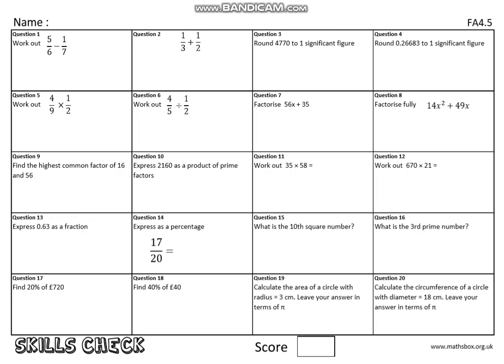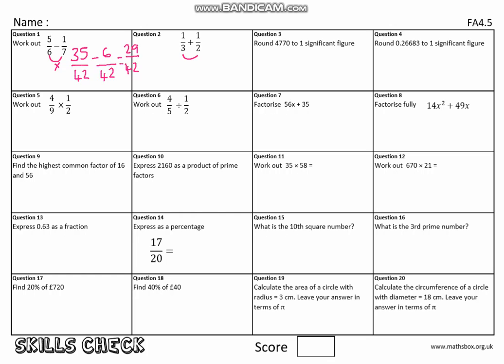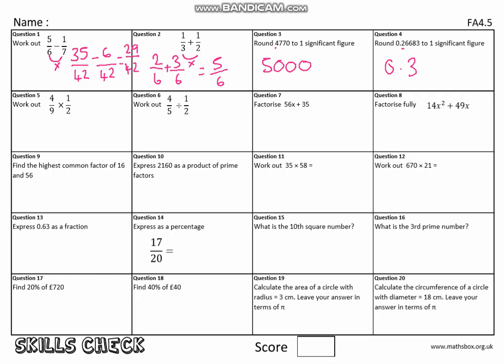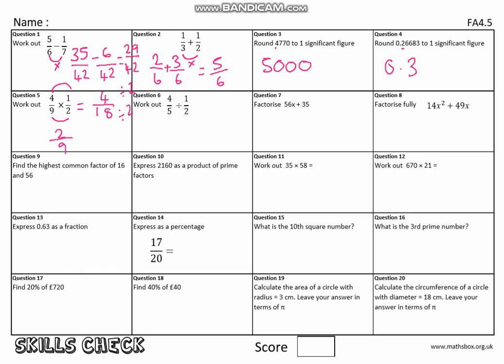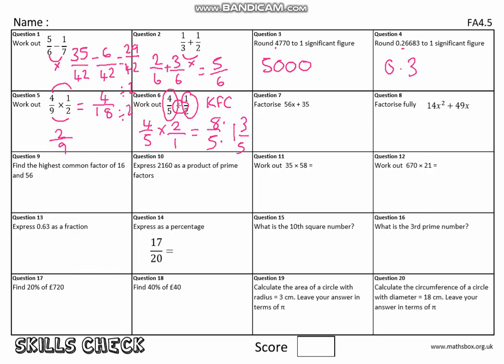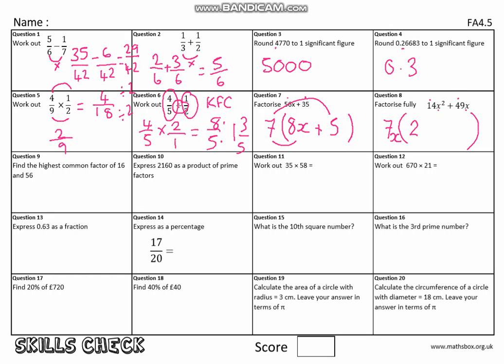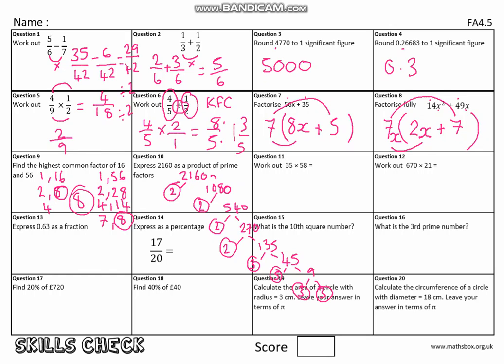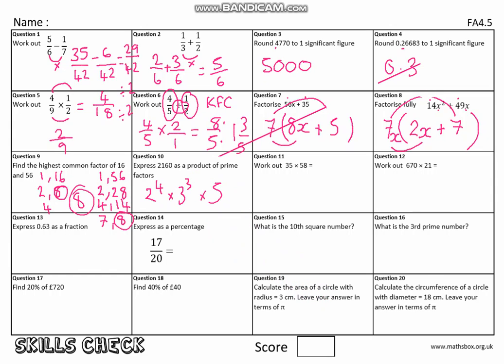Year 10 Solutions FA4 5 Part One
Part One of the Solutions Video for Week Four's 20 Questions.